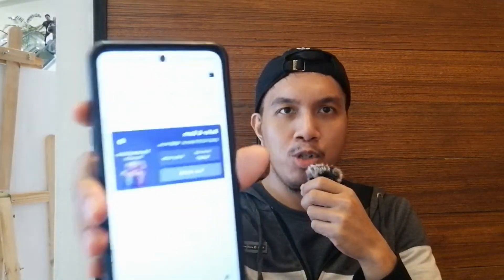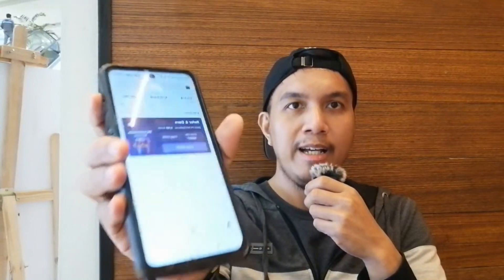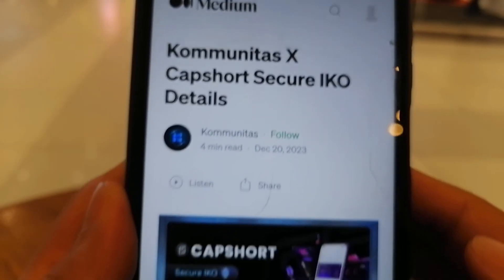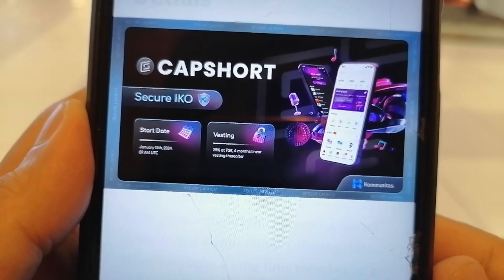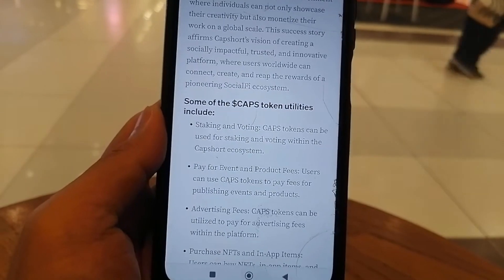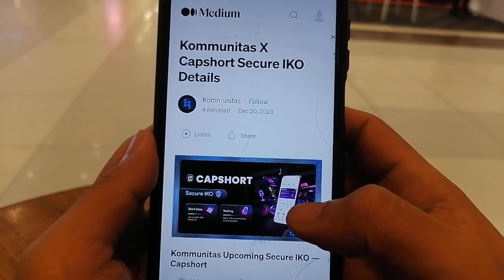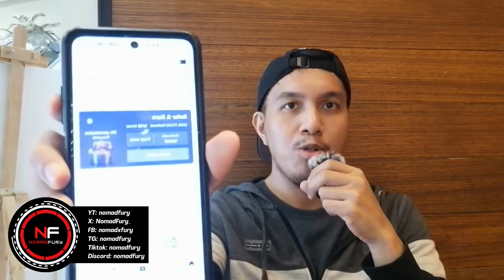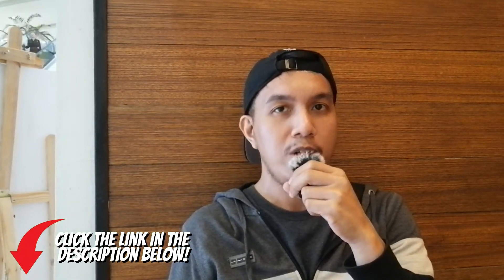Capshort Android app walkthrough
Kommunitas x Capshort secure IKO details here (participate at your own risk)
Invite code: fe2467